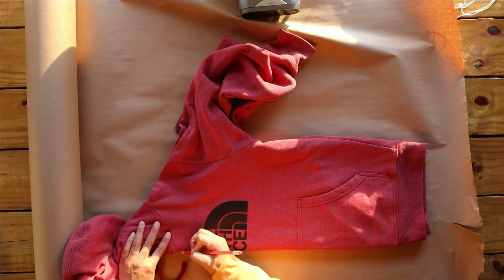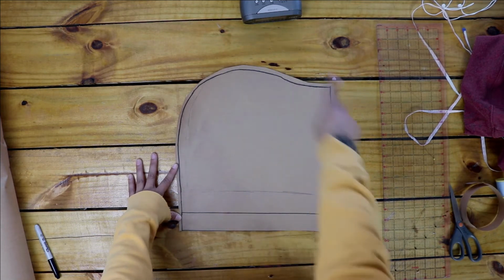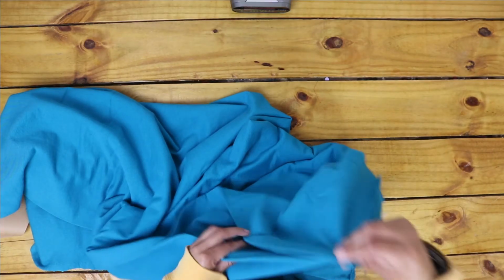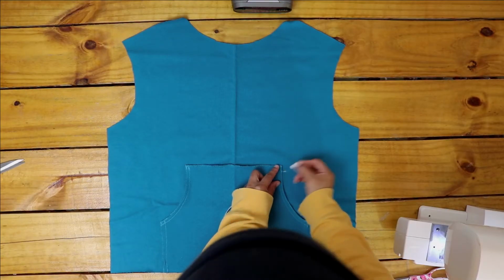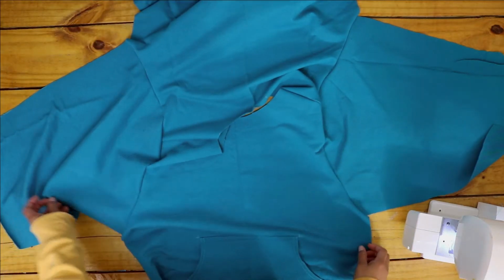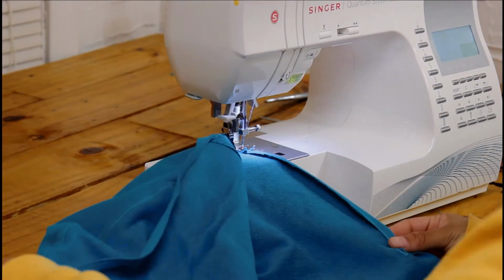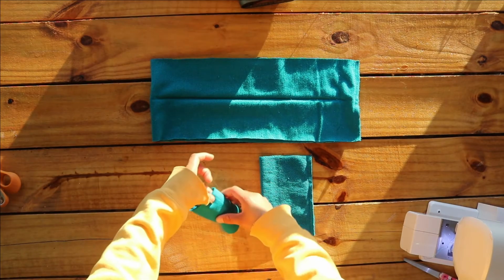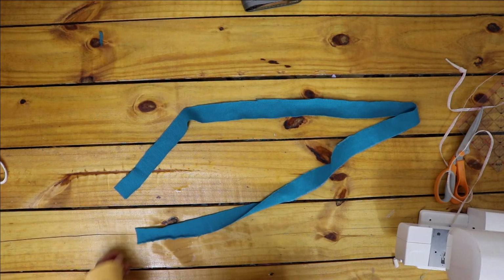How to make a hoodie / Sewing tutorial: Part 2 of "How I make a hoodie and sweatpants set"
Heyyyy =}

In today’s video I’m showing you a step by step tutorial of how to make a hoodie. This DIY hoodie is a simple project and a great beginner project to get into sewing your own clothes. This is part 2 of my “how to sew a hoodie and sweatpants set” video. In my first video I made a pair of sweatpants. You can find that video on my channel! I hope you enjoy this video and find it helpful!! And please do comment if you have any questions! I’ll be posting a written tutorial with a list of the tools and materials I used so watch out for that!

The finished hoodie 0:00
Intro 00:49
Tracing a hoodie to make the pattern 1:21
Tracing the pattern onto my fabric and cutting the fabric 4:33
Sewing the pocket onto the hoodie 5:22
Assembling the body of the hoodie 7:16
Sewing buttonholes for the drawstrings on the hoodie fabric cuts 8:41
Attaching the hood to the body 10:05
Making and attaching the waistband and wristbands 10:49
Adding the drawstring 12:24
Outro 13:17

I hope I’ll see you again when I post my next video, happy sewing!!